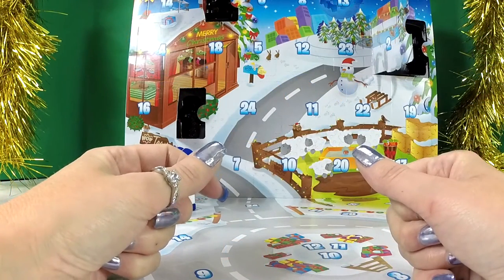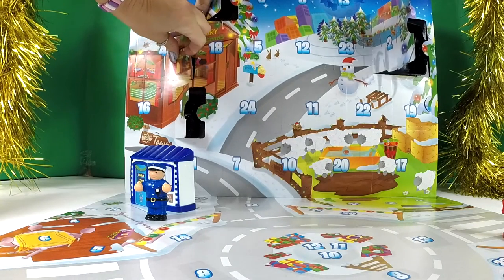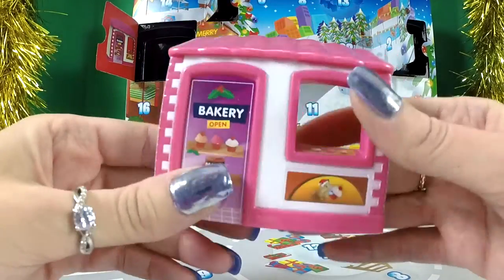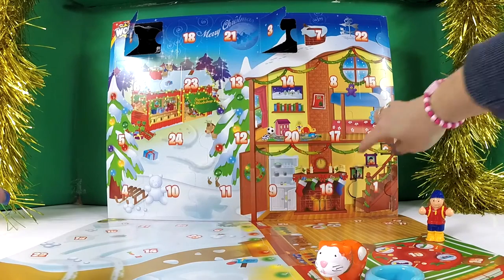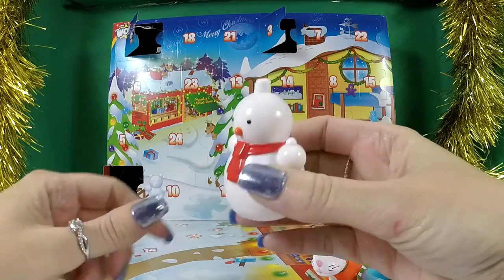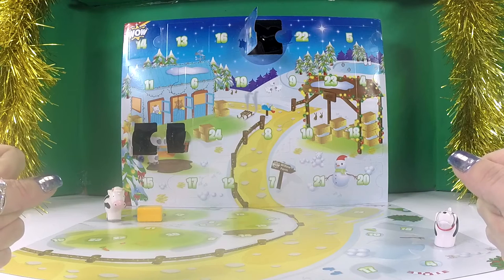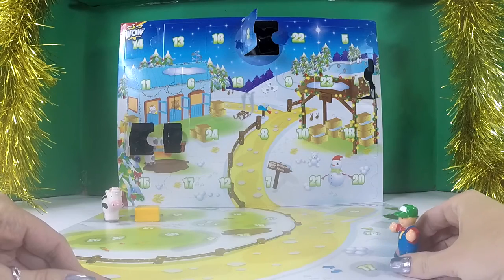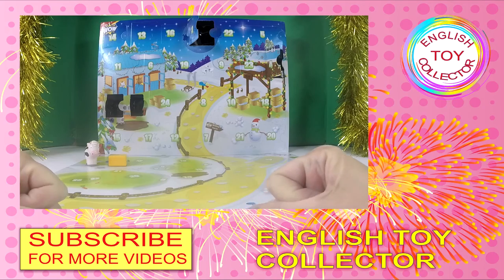WOW Advent Calendars - Day 4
I'm opening the doors on three wonderful Advent Calendars from WOW Toys.

TOWN - Advent Calendar !!

Each day in the lead up to Christmas I will reveals a cute toy which can be matched with the numbers on the fold down play scene to make your very own Christmas world. Both boys and girls will love collecting new toys as Christmas approaches with a limited edition push-along police car included as well as exclusive figures and a build your own tree and snow man.

This awesome Advent Calendar contains 24 toys including 1 push-along police car. A fun-filled activity sheet is also included.

Specially designed, for pre-school years and suitable for children aged 1 – 5. No batteries required.

WONDERLAND - Advent Calendar !!

Give your pre-schooler the perfect countdown to Christmas with this exciting and educational Advent Calendar from WOW Toys.

Each day in the lead up to Christmas I will reveals a cute figure which can be matched with the numbers on the fold down play scene to make your very own Christmas world. Both boys and girls will love collecting new toys as Christmas approaches with a limited edition push-along Santa car included as well as exclusive figures and a build your own tree and snow man.

This awesome Advent Calendar contains 24 toys including 1 push-along Santa car. A fun-filled activity sheet is also included.

FARMYARD - Advent Calendar !!

Each day in the lead up to Christmas I will reveal a cute figure which can be matched with the numbers on the fold down play scene to make your very own farm world. Both boys and girls will love collecting new toys as Christmas approaches with a limited edition push-along tractor car included as well as exclusive farmyard figures and a build your own tree.

This awesome Advent Calendar contains 24 toys including 1 push-along Tractor car. A fun-filled activity sheet is also included.